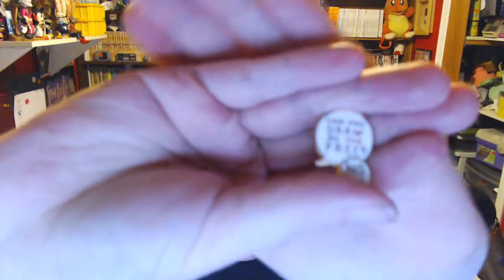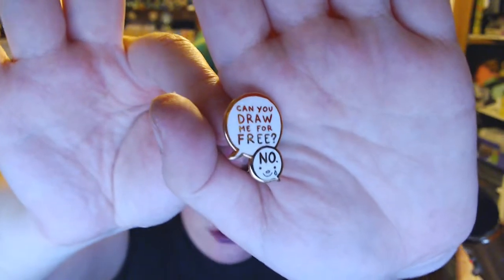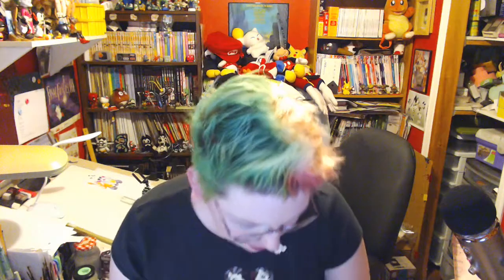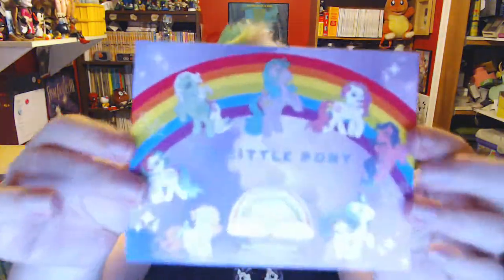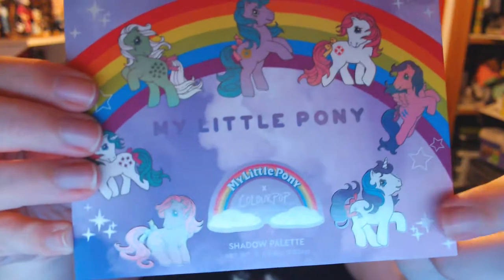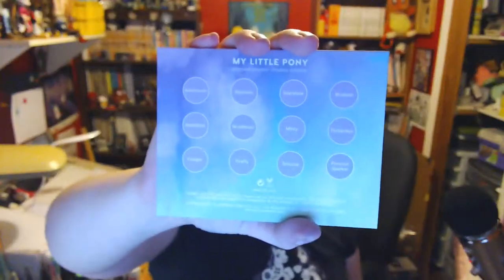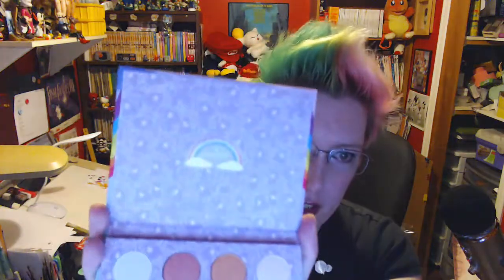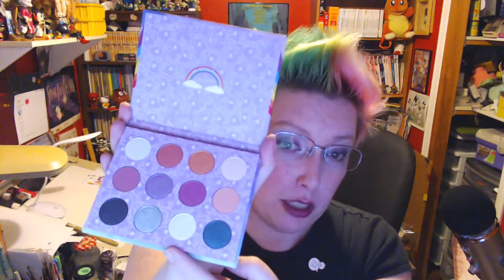Makeup Bonus Video November 17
I got some stuff and wanted to share~
Also man I look drunk in the previews. This is my most sober preview. gives you an idea of the other ones.
The pin~!